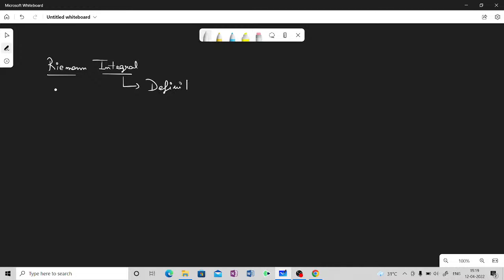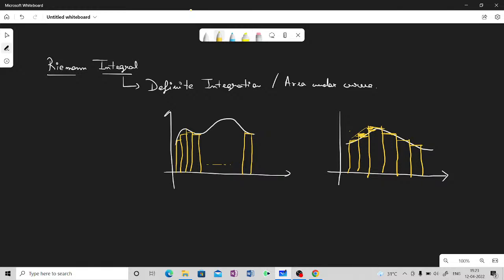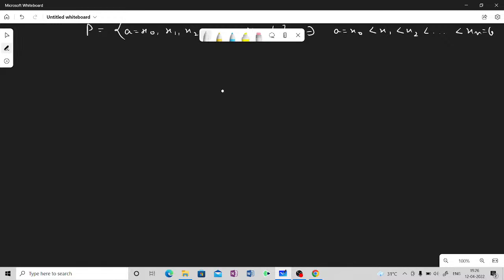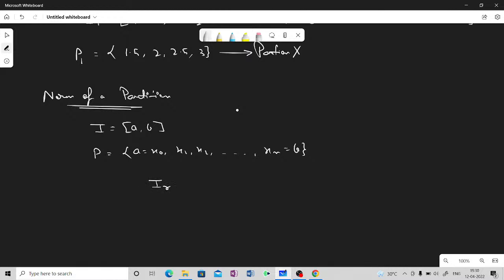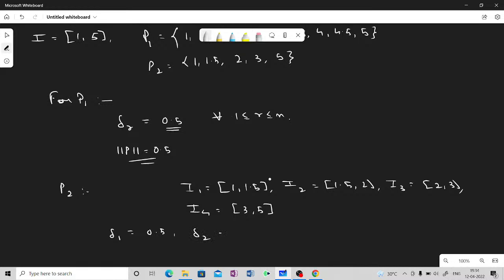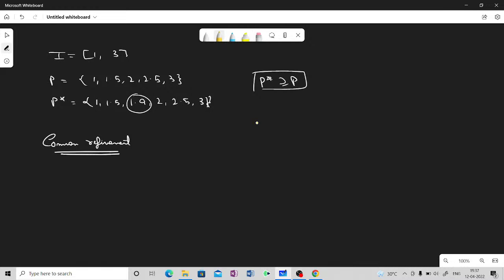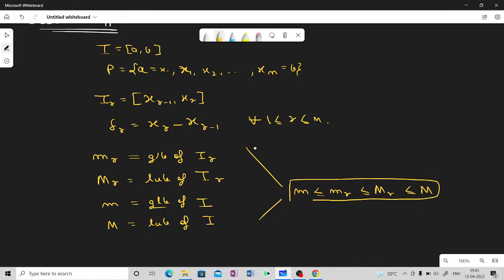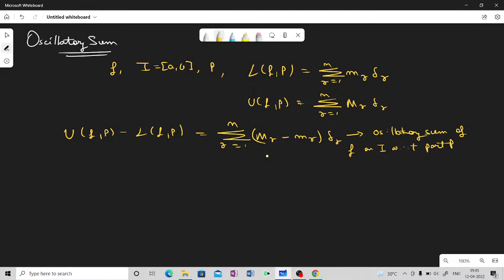RIEMANN INTEGRAL L-1